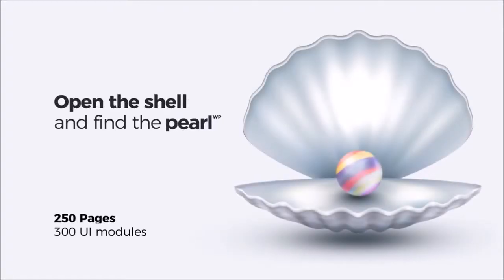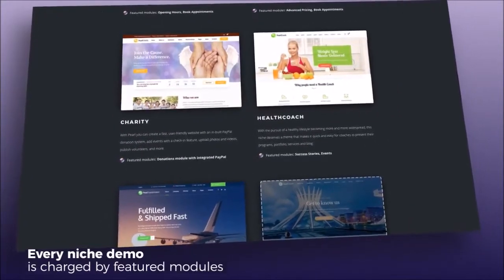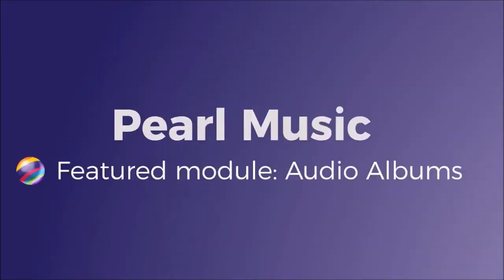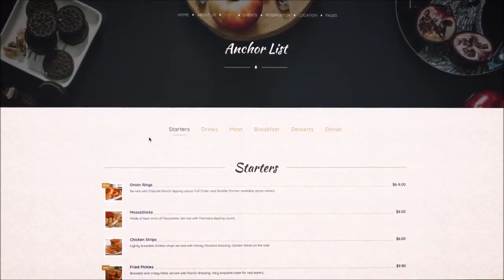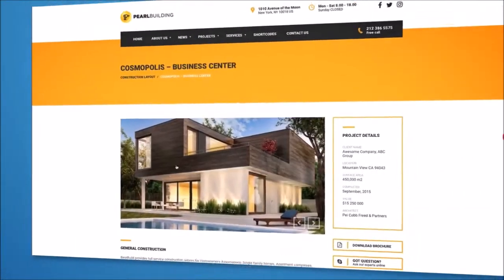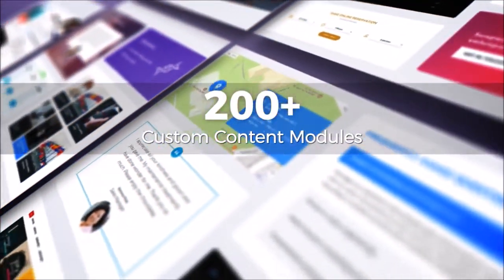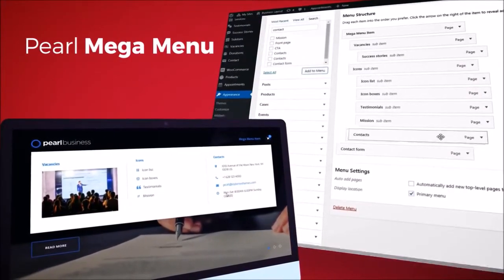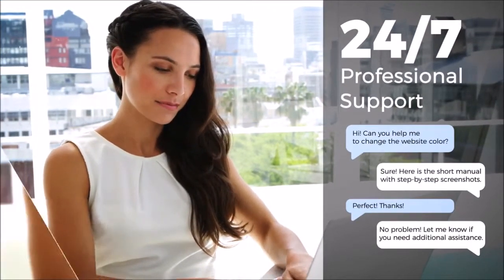Web design - Pearl - Multipurpose & Corporate Business WordPress Theme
Pearl – True Multi-niche Business WordPress Theme

Pearl is the first true Bundle of Multi-Niche Business WordPress themes on the market. We say “No!” to fake demos, “No!” to just replacing images or fonts, and “No!” to months of customization. Pearl is truly one of a kind. Every niche demo included with this theme has been carefully tailored to the exact nature of the industry, and designed and developed to include every feature and functionality you could need for your purpose. As you will see, each niche demo is a masterpiece.

Now you can create a professional, fully functional Business WordPress website without a single line of coding! The flexible and intuitive theme options and user-friendly interface make it possible for anyone to build a stunning and high performing website, without any coding knowledge.

Pearl includes more than 200 custom, time-saving UI modules so you can pick and choose the features you need and build a site that is perfectly suited to your niche. Add and move modules around your pages in just a few clicks, and you can edit, customize and combine them as much as you like!

Pearl – Welcome to the future of website building with WordPress…

With infinite possibilities and outstanding 24/7 Support with Live Chat, Pearl is the most multi-functional and easy-to-use theme on Themeforest.

Advanced Theme Options panel in WordPress panel with all global settings is very intuitive to use. Choose how you want to display your services, portfolio or case studies for maximum impact. Pearl is a fully optimized Business WordPress theme, built with SEO mind, so you can be confident that you will rank highly on search engines, and attract more visitors than ever before.

Features Overview:

Each micro-niche theme includes specially tailored features, such as Music Player, Online Booking, Donation System with PayPal, Events, Sermons, Food Menu, Google Map multi-location, and more!
Professionally designed niche-demos that can be imported with 1-click
Easy to use Visual Composer – the best drag-n-drop page builder on the market
Slider Revolution and Pearl Slider are included
AMP ready WordPress Theme
Pearl Header Builder
Pearl Mega Menu
Theme Options with easy customization – no coding needed
Compatible with latest version of WordPress
Built with HTML5 and CSS3
SEO and loading speed optimized
Well-organized, commented and clean code
Cross-browser compatibility: FireFox, Safari, Chrome, IE9, IE10, IE11
100% Responsive and retina ready (can be disabled)
Full control over site width (content area and sidebars) via Theme Options
Font Icons, SVG Icons
Automatic Theme Updater directly in WP Admin
1-6 Column support
Documentation included
Sidebar Builder
Photoshop PSD files are included
Child theme compatible
Advanced typography options
Compatible with many popular plugins, including WPML, Yoast, W3TC, Contact Form 7, JetPack Gravity Forms, Revolution Slider, Layer Slider, WooCommerce, WP Retina 2x, WP Rocket, All In One SEO, Next Gen Gallery, and more!